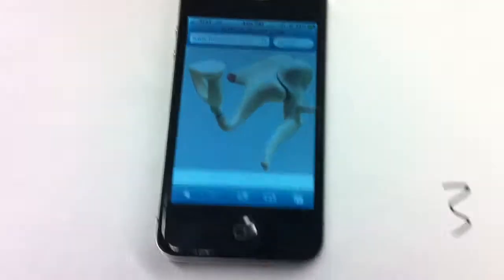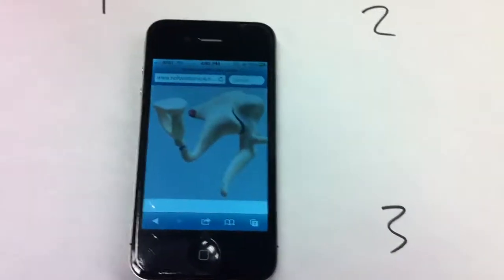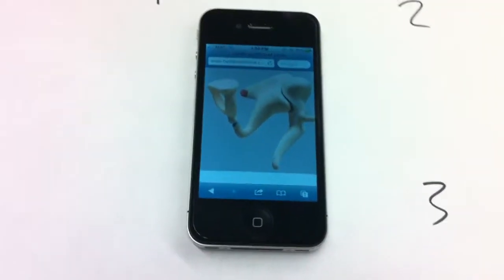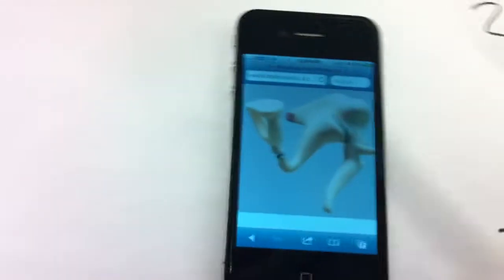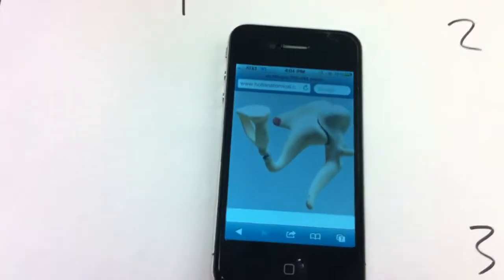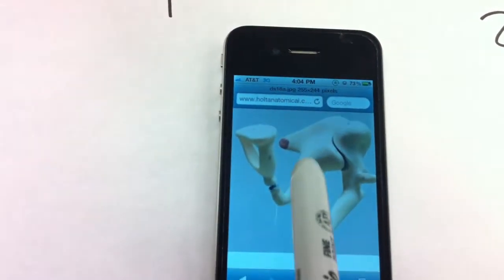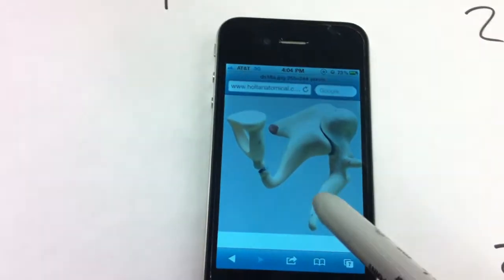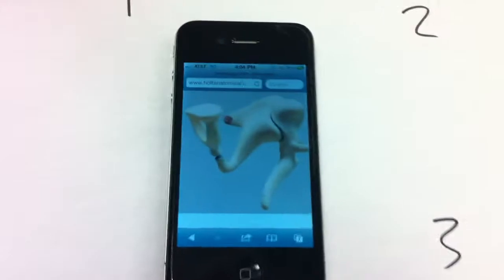Bones sample Quiz Part 1